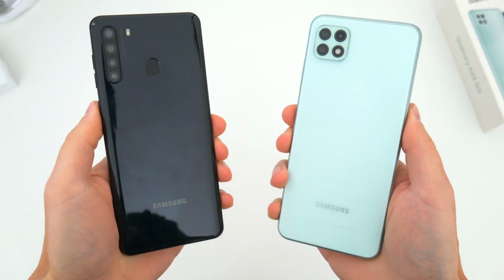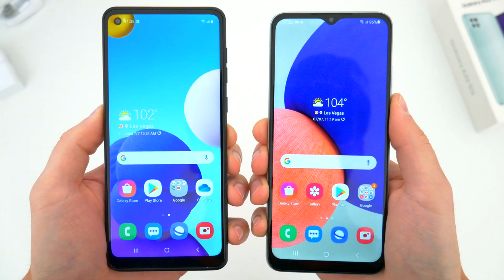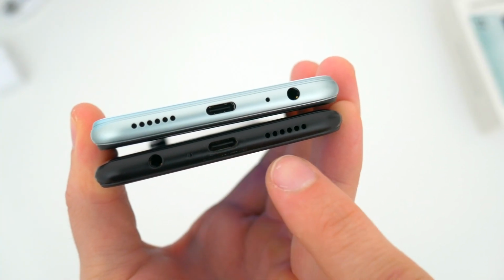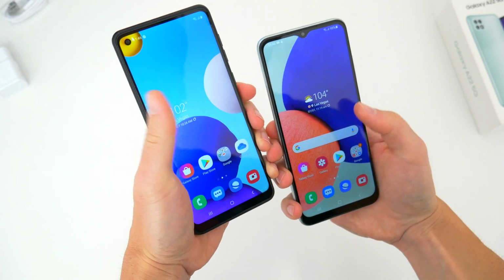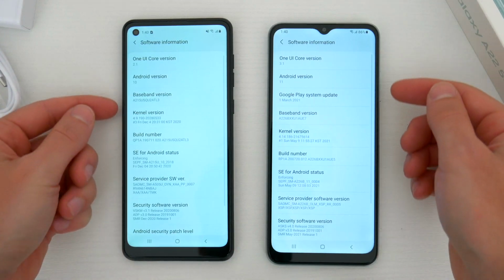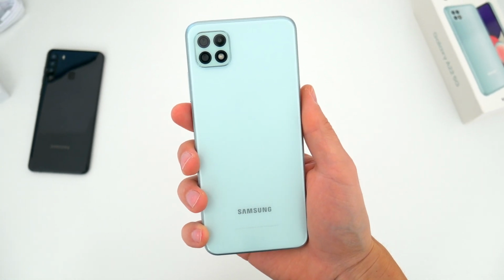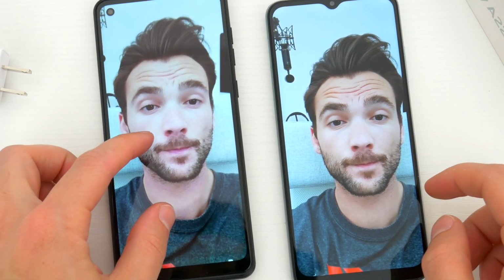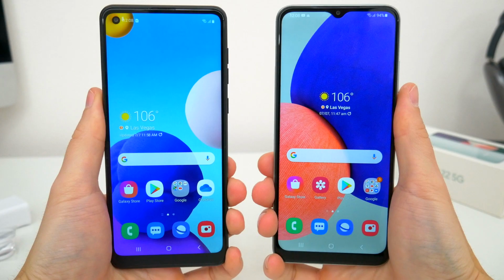Samsung Galaxy A22 5G vs A21 Comparison! Should You Upgrade?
↘️ Product Links!
Samsung A22 5G (Amazon)
Samsung Galaxy A21s (Amazon)
Samsung Galaxy A21 (Amazon)

0:00 Intro
0:45 Clarification & Pricing
2:03 Size Comparison
2:52 Build & Materials
3:40 Physical Tour
4:07 Speaker Test
4:57 Fingerprint & Face Unlock
5:40 Display
7:07 Specs & Performance
8:58 Battery
9:59 Cameras
12:43 Conclusion